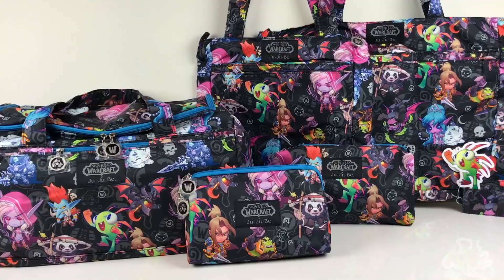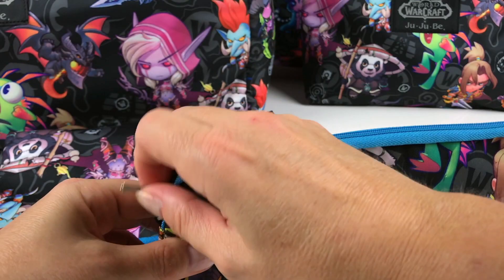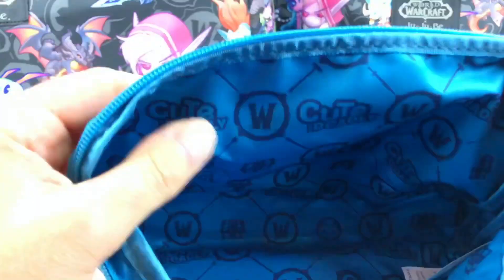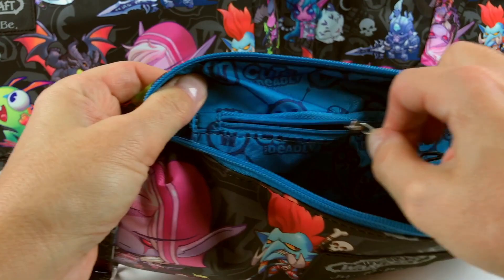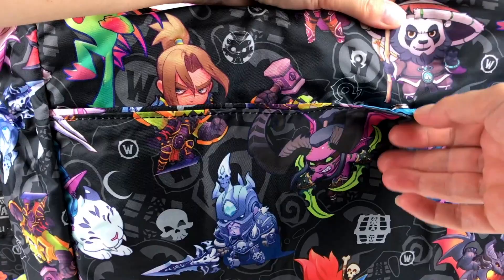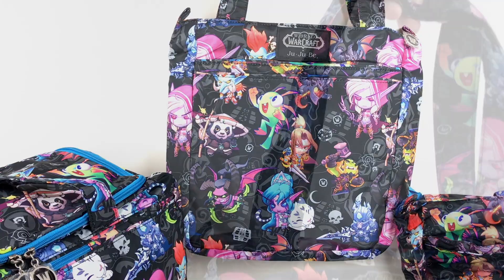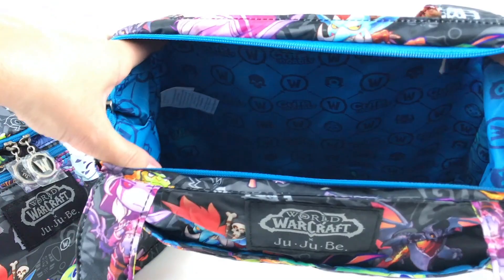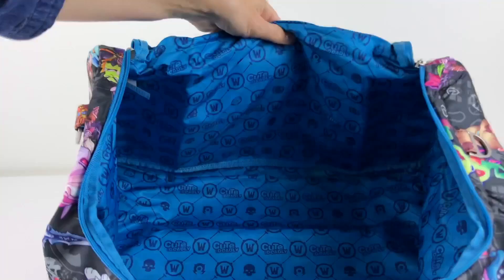Ju-Ju-Be x World of Warcraft - Cute But Deadly - First Look!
This is the new release of the collaboration between Ju-Ju-Be and World of Warcraft from Blizzard Entertainment. October 10 is the world wide release date for this collection. Here you can see a part of the collection of the Ju-Ju- Be x World of Warcraft bags.